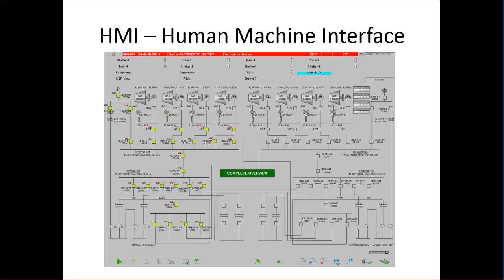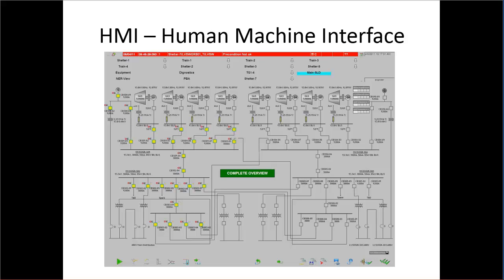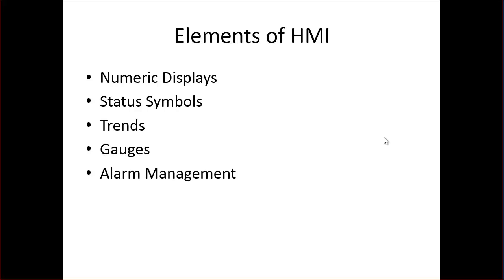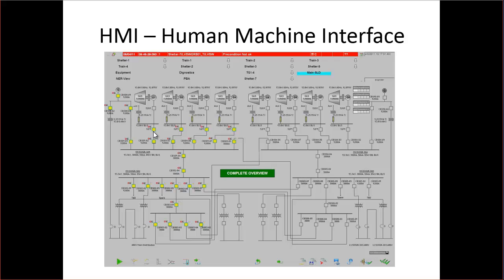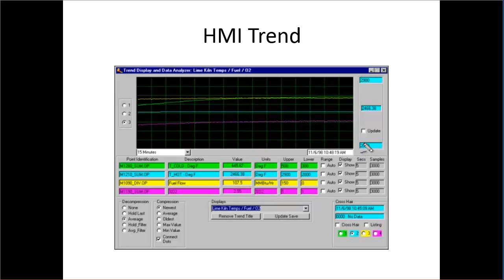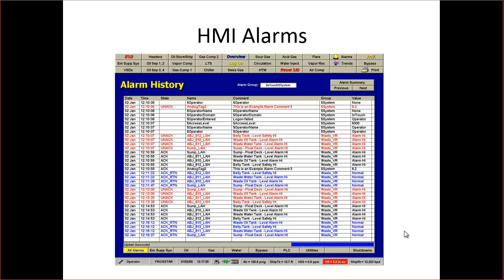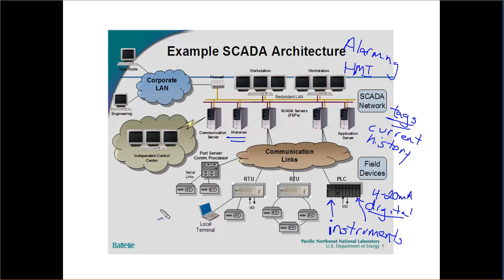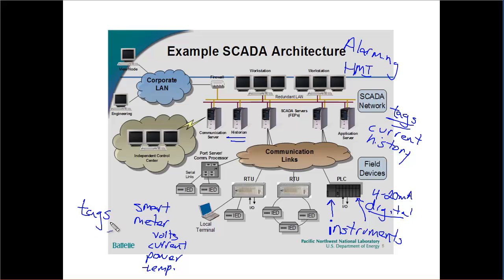Lecture 4 - SCADA Concepts - Part 2